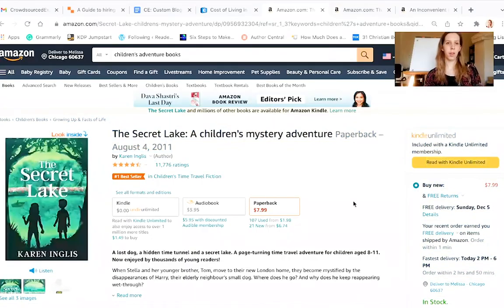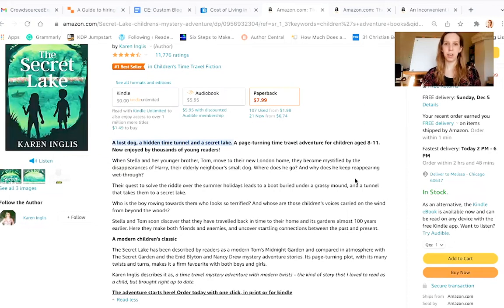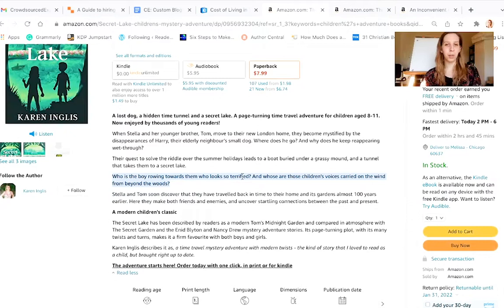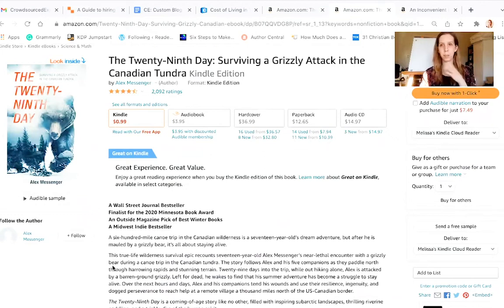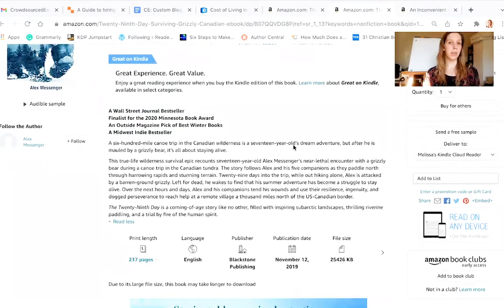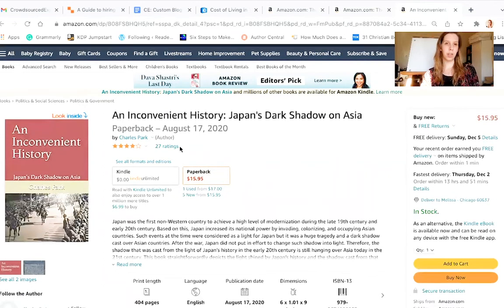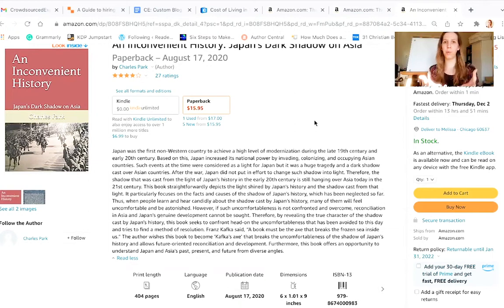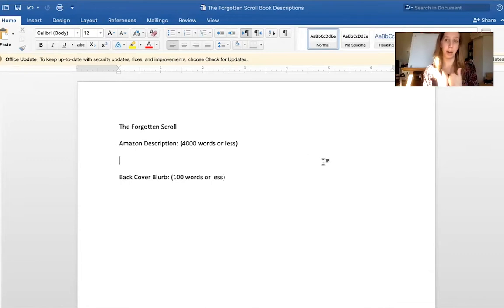Amazon KDP Book Description (Good and bad examples, how to write one)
In this video I'm sharing about the dos and don'ts of writing an amazon kdp book description.

All it takes is a little knowledge and creativity, and you could help people find your books more easily on Amazon!

I share 3 examples with commentary of the good and not so good things in others' book descriptions, and then show you the process I use to write my own. I hope this is helpful to you!

Check out my children's fantasy adventure novel, The Land in the Woods, on Amazon!

I'd love to hear from you in the comments! What writing or self-publishing advice/ guidance are you looking for? Or, if you want to hear more about freelancing I'd love to share about that, too.

I am a freelance writer and author with a BA in English from Framingham State University and an MA in Theological Studies from Trinity Evangelical Divinity School.

I also have a blog on classic literature and give some writing tips there, too.